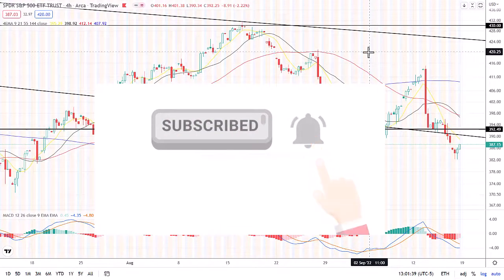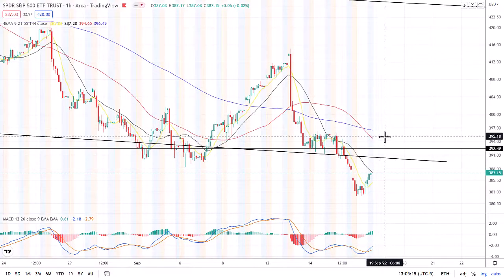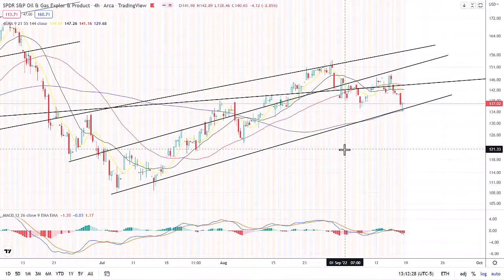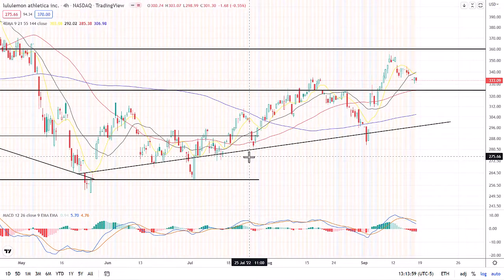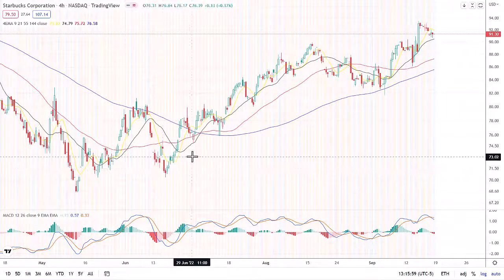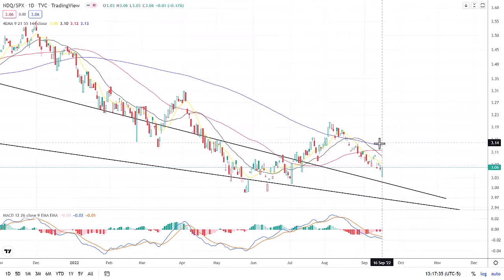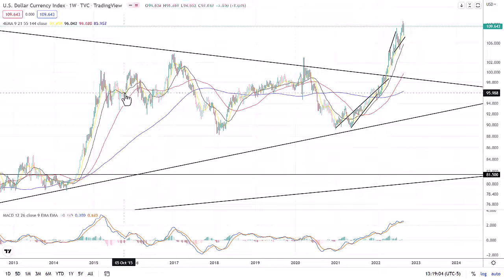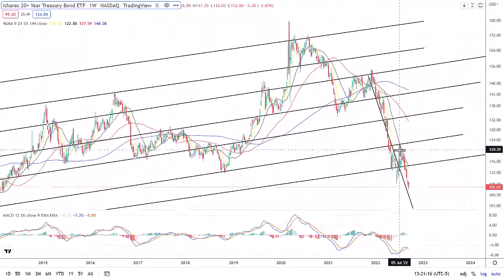Technical Analysis SPY, QQQ, XOP, SBUX. Weekly Trading Plan. 17SEP22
This video goes over the technical picture for the SPY, QQQ, IWM, XOP, LULU, SBUX, NDX/SPX, DXY, and TLT.

TastyWorks Referal Code - SFEEQVB7CV - currently offering 200 dollars free to open an account!

0:00 Intro
0:06 SPY
1:08 QQQ
1:22 IWM
1:53 XOP
2:32 LULU
3:27 SBUX
4:01 NDX/SPX
4:46 DXY
5:37 TLT
6:15 Portfolio
6:42 Outro

Technical Analysis.  Weekly Trading Plan. 17SEP22